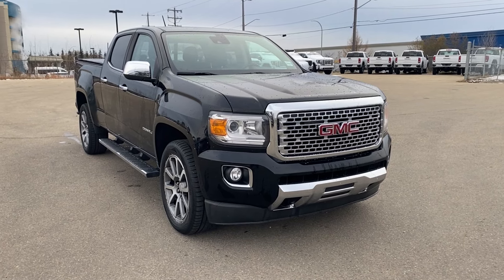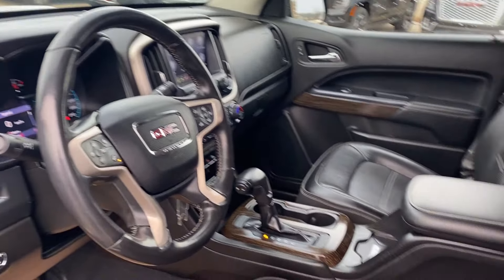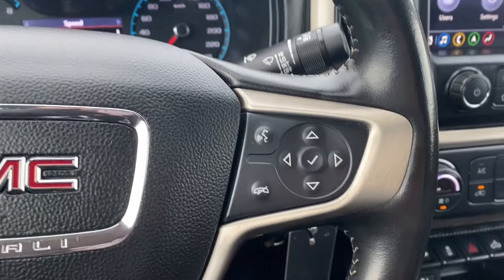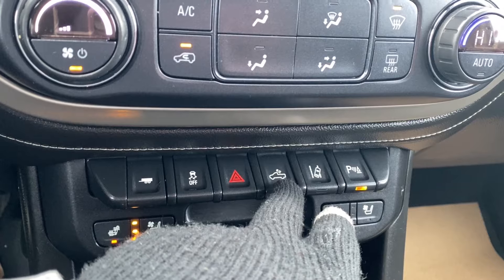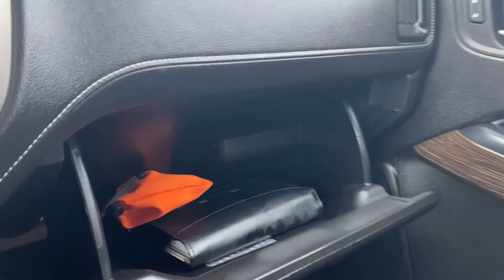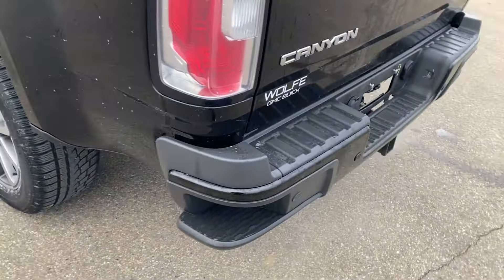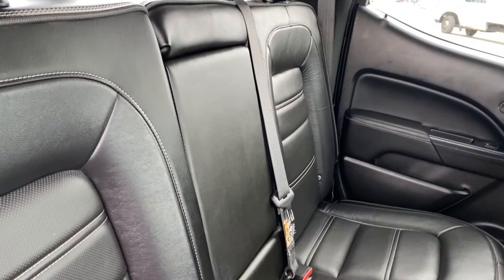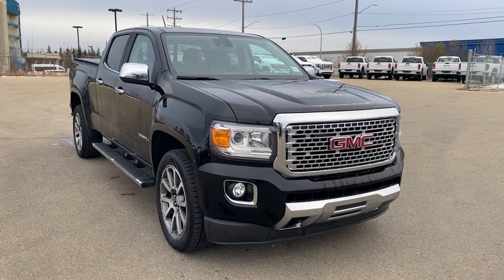2020 GMC Canyon 4WD Denali Review | Wolfe GMC Buick Edmonton | Stock Number: TP261283A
Introducing the preowned 2020 GMC Canyon Crew Cab Denali 4WD, a stunning blend of luxury and capability. Finished in a sleek Onyx Black paint, this pickup commands attention while offering a sophisticated yet rugged presence. Inside, the Jet Black interior provides a refined atmosphere, combining comfort and functionality in a way that only GMC can deliver.

At the heart of the Canyon is a powerful 3.6L V6 engine, perfectly paired with an 8-speed automatic transmission for smooth acceleration and responsive handling, whether you’re navigating city streets or tackling off-road adventures. This model is equipped with tow/haul mode, ensuring that you can confidently transport your gear, whether it’s for work or play.

Convenience is at the forefront with features like remote start and remote keyless entry, allowing you to access your vehicle effortlessly. Automatic climate control ensures a comfortable cabin environment, while heated seats and a heated steering wheel provide added warmth during colder months. For those who rely on technology, the Canyon boasts wireless charging, HD radio, and steering wheel audio controls, keeping you connected and entertained on the go.

Safety and practicality are not overlooked in this Denali edition. The rear park assist and HD rear vision camera enhance visibility when reversing, making parking and maneuvering easier than ever. The Chrome assist steps not only add a touch of elegance but also provide easy access to the cabin. The EZ-Lift Tailgate makes loading and unloading cargo a breeze, while the 20" aluminum wheels enhance both performance and style. Additionally, the sliding rear window offers versatility and convenience, allowing for increased airflow or the ability to transport longer items in the cabin.

Stock Number: TP261283A

*AMVIC Licensed Dealer | View photos and more info (Uploaded by DataDriver).